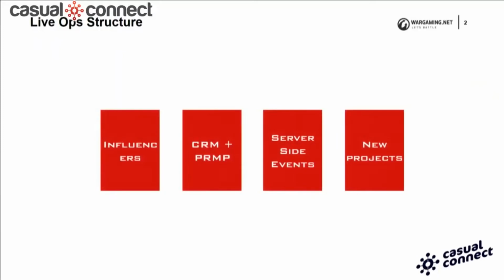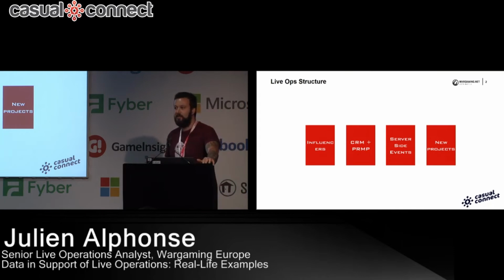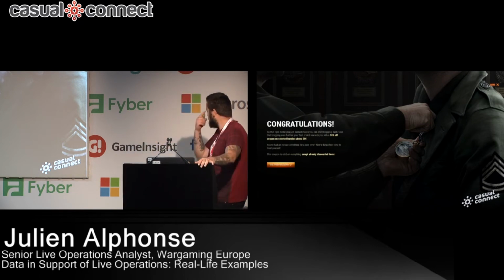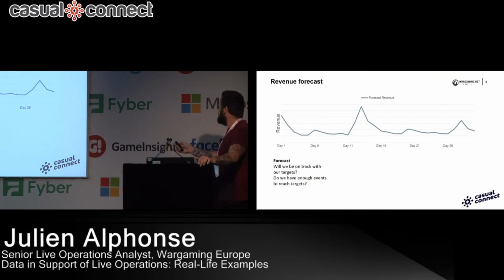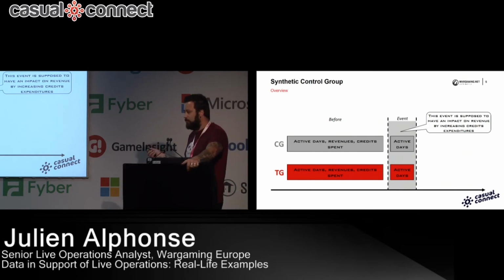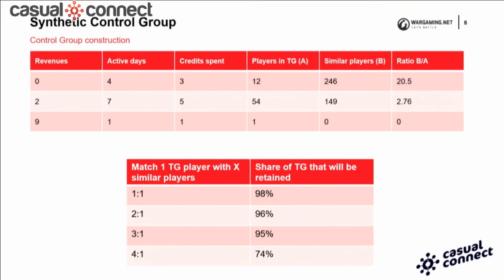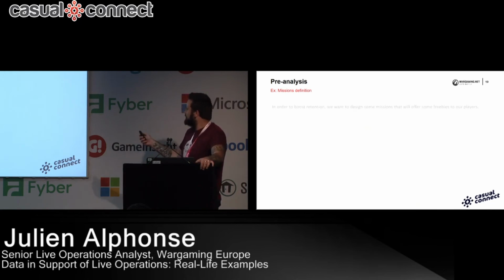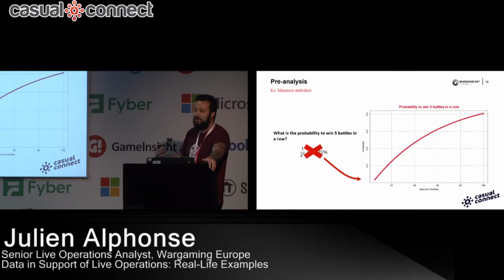Data in Support of Live Operations : Real-Life Examples | Julien Alphonse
Delivered at Casual Connect Europe 2019. LiveOps at Wargaming Europe consists of a department that joins CRM, in-game events and analytics expertise.. Innovative approaches allowed Wargaming Europe to increase knowledge about its in-game activities and deliver daily custom campaigns to thousands of customers.